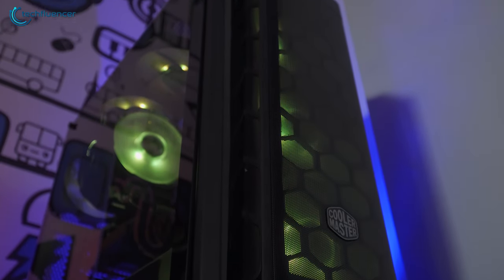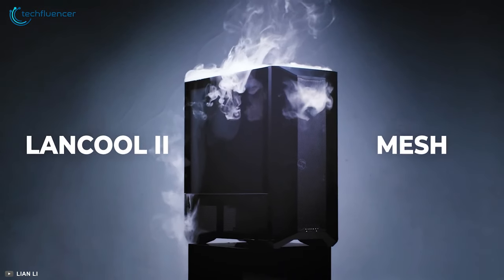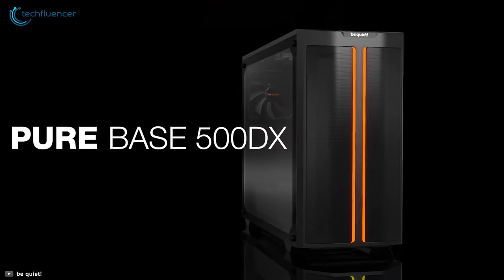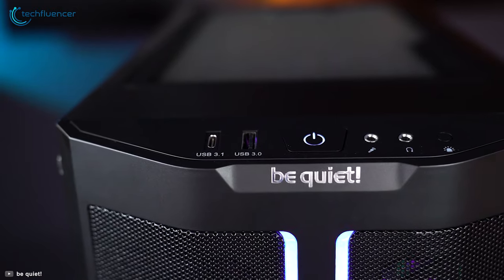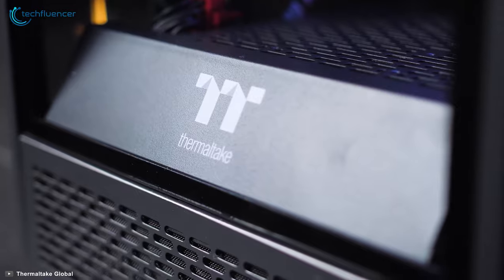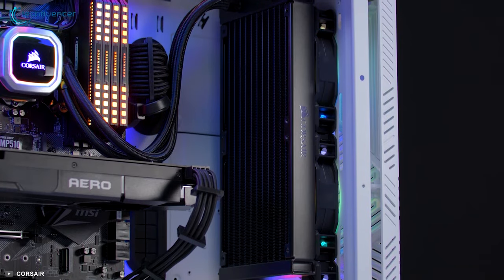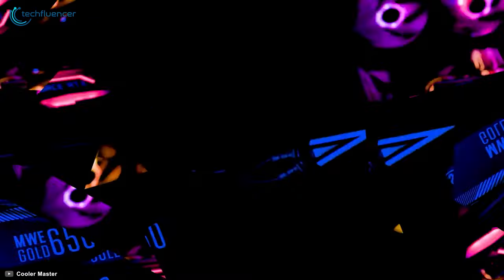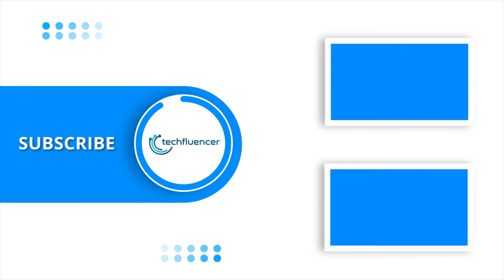Top 5 Best Airflow PC Case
While shopping for the best airflow pc case there is plenty of factors to look out for and to help you with that, here are Top 5 best airflow pc case that you might wanna check out.